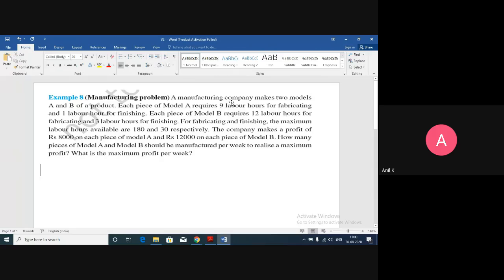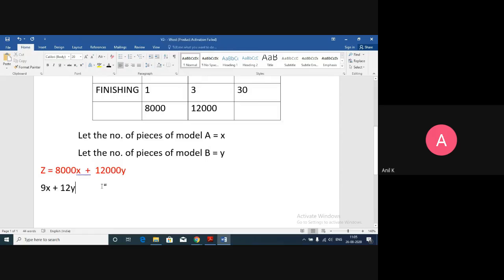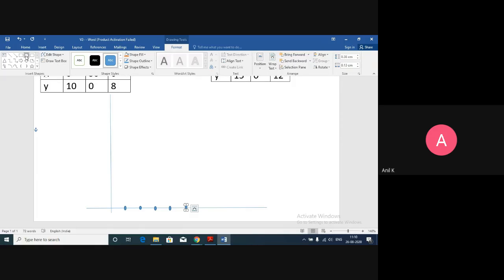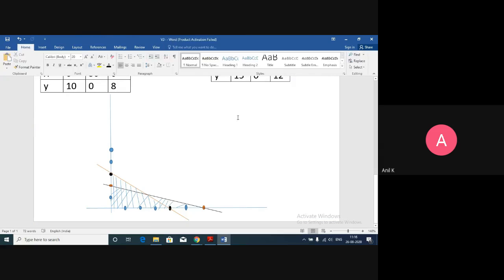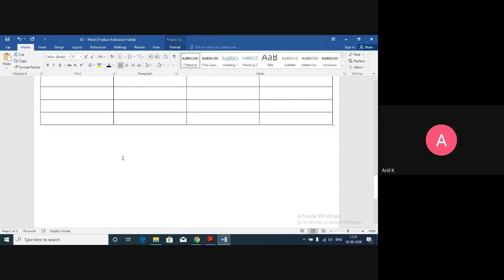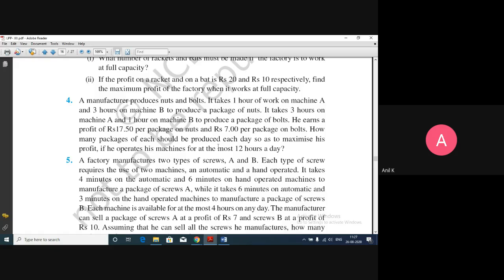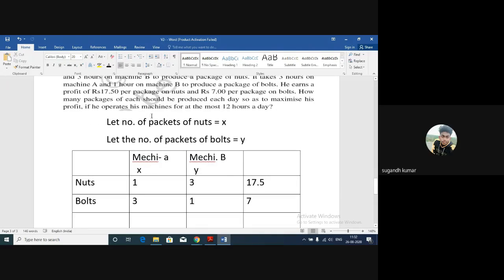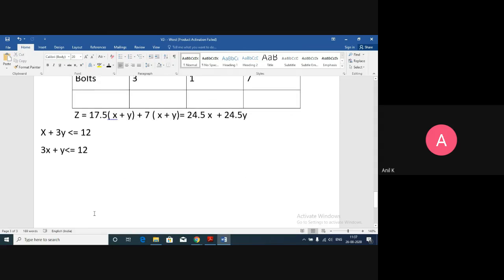V2 | MANUFACTURING PROBLEMS | LPP | CLASS XII | MATHS | CBSE